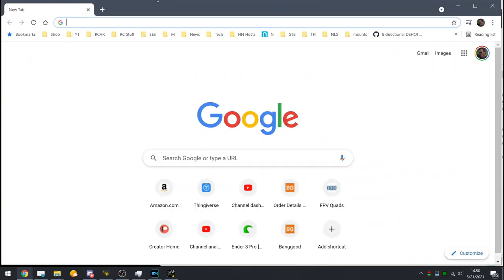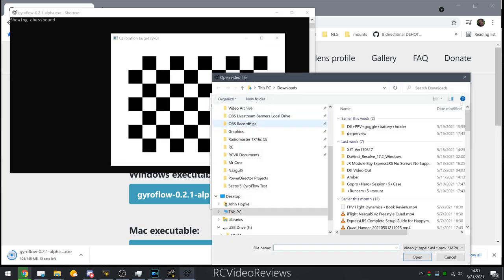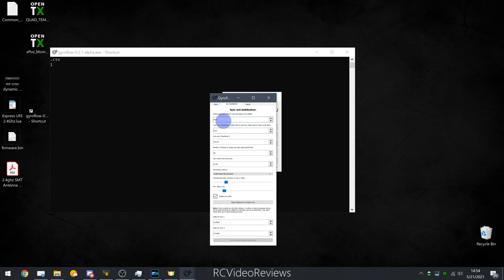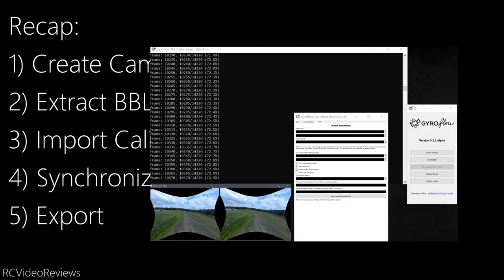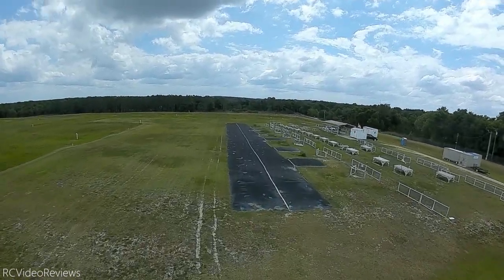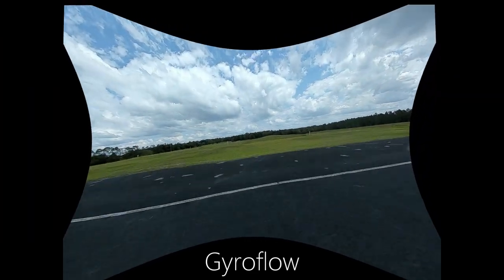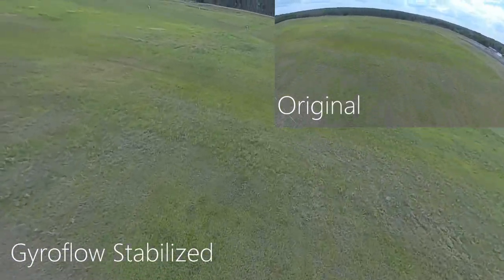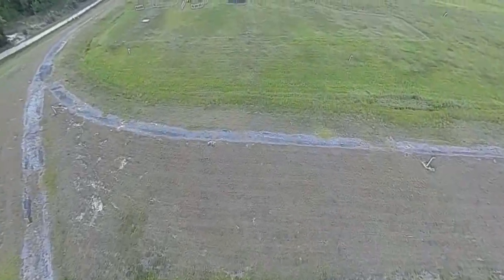Gyroflow Intro • Gyro Stabilize DJI Air Unit Footage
Gyroflow is an innovative video stabilization program that utilizes gyro data from your Betaflight Black Box log in conjunction with your camera footage to produce stabilized video without using on-camera EIS or mechanical stabilizers.

In this video, I'll show you my first attempt at using Gyroflow on DJI Air Unit footage. Did I mention this will work with any camera footage? Yeah...I said that. This is not a how-to on Gyroflow. I simply want to show you the results I achieved in my first attempt using this software.

► Express LRS 2.4Ghz EP2 RX
There are only 20 tickets, valid until the end of May

► ExpressLRS 2.4Ghz Tx
There are only 10 tickets, valid until the end of May